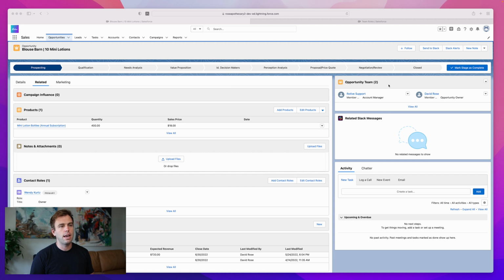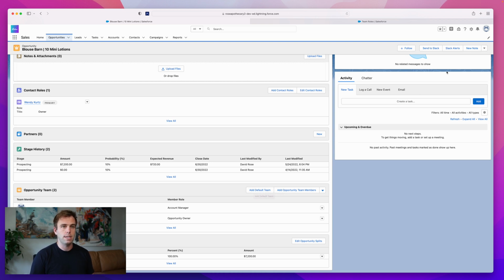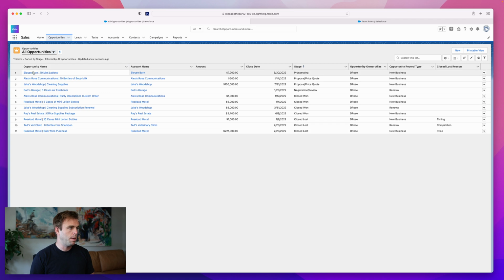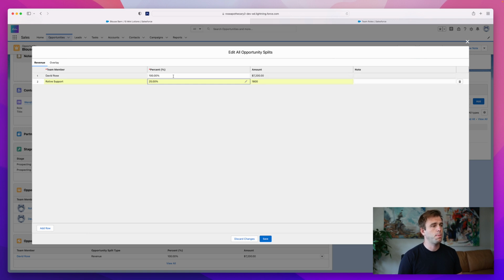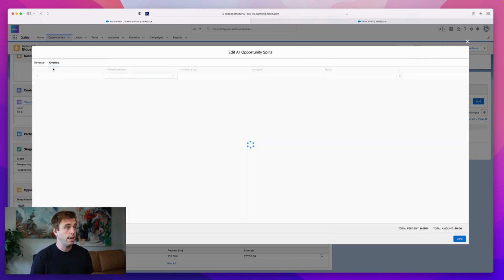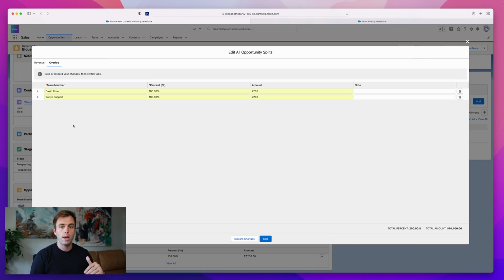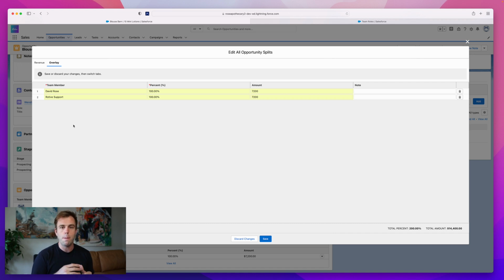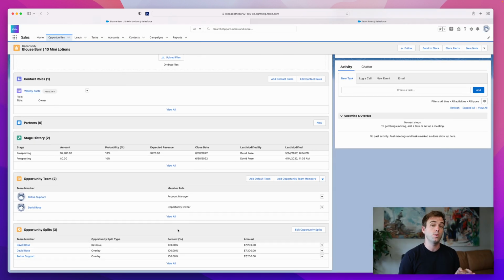How to Share Opportunities and Split Commissions in Salesforce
Learn how to share opportunities and split commissions in Salesforce Lightning.